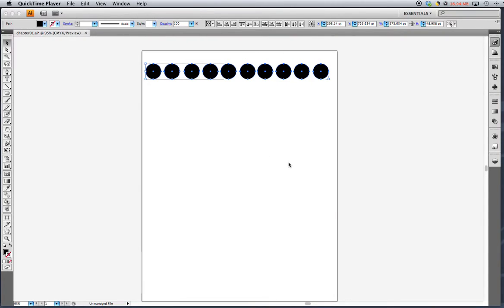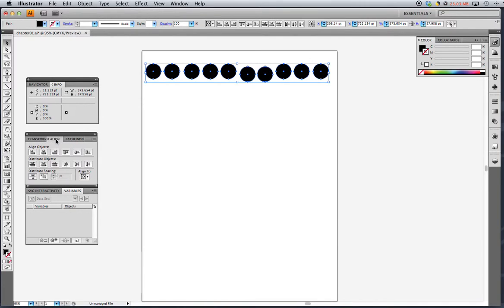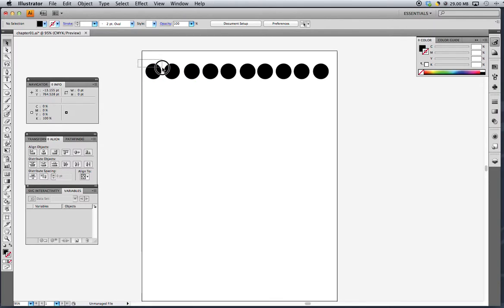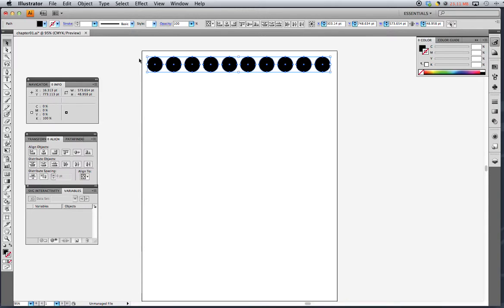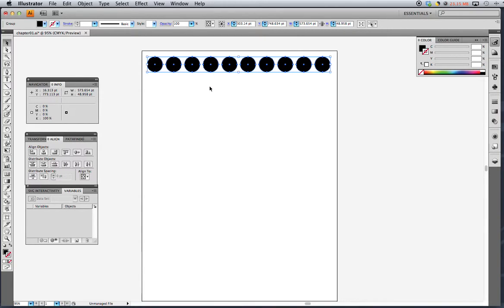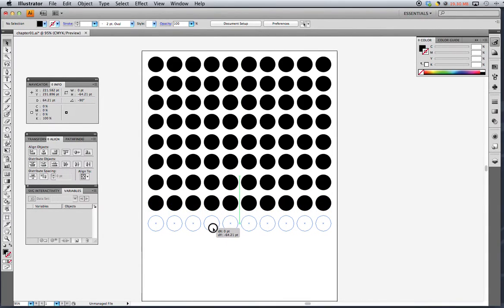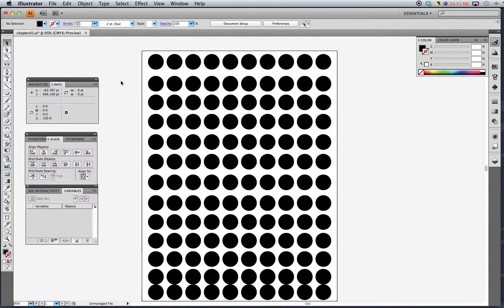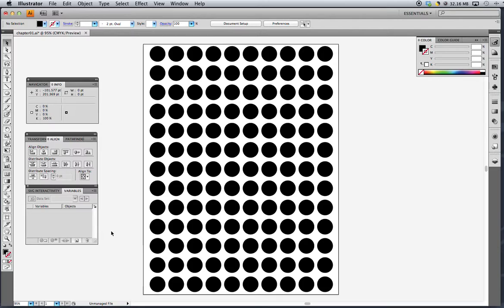Chapter1 Exercise4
Digital Foundations
UNM-Taos
Instructor: Enrico Trujillo
Exercises by Xtine Burrough
Book: Foundations of Digital Art and Design